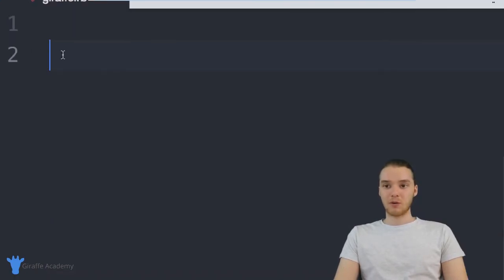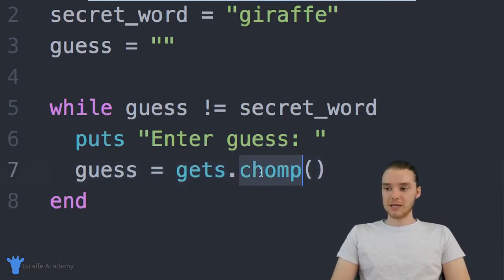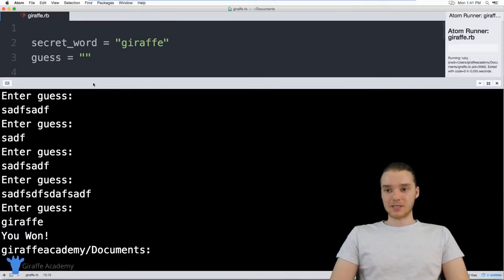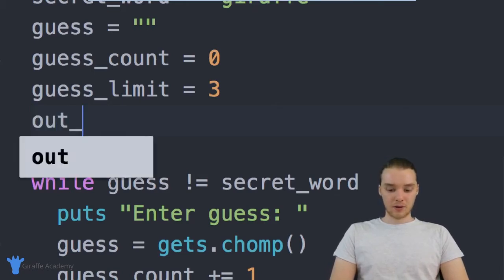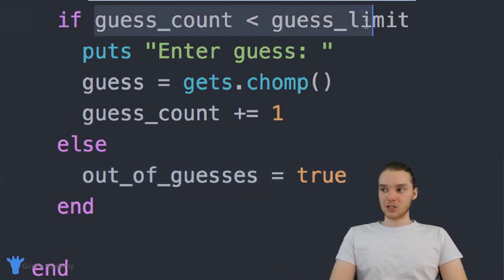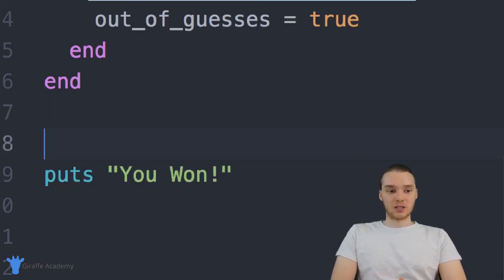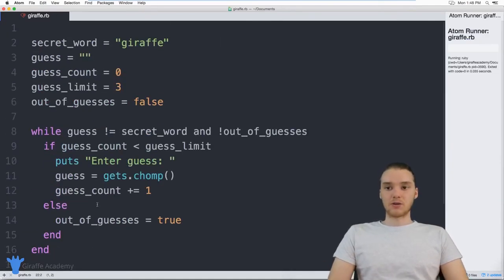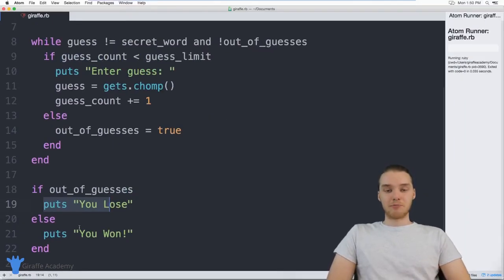22 Building a Guessing Game Ruby Tutorial 22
Building a Guessing Game Ruby